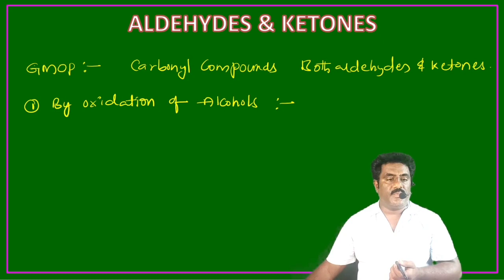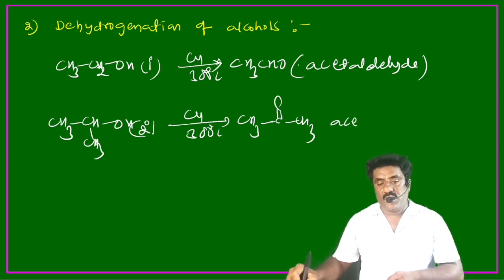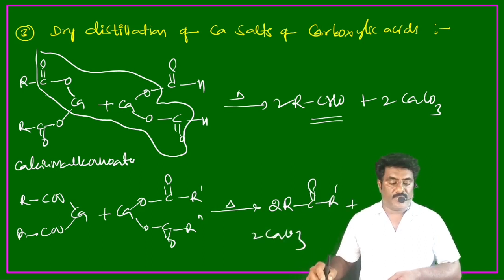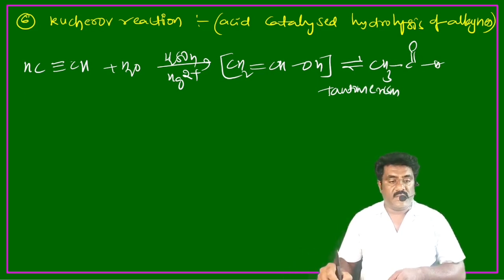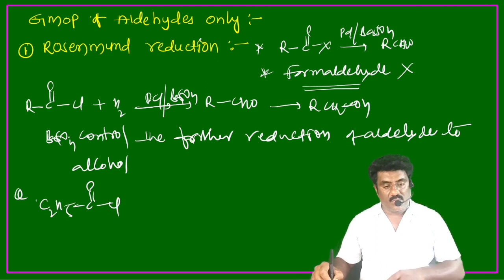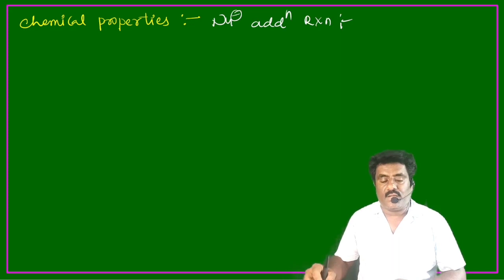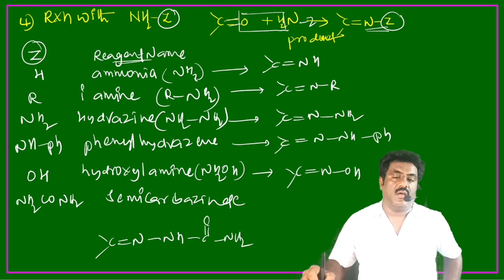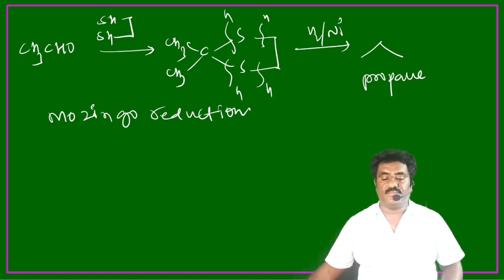ALDEHYDES AND KETONES IN ONE SHOT REVISION JEE NEET EAPCET CHEMISTRY Venkat Varma chemistry